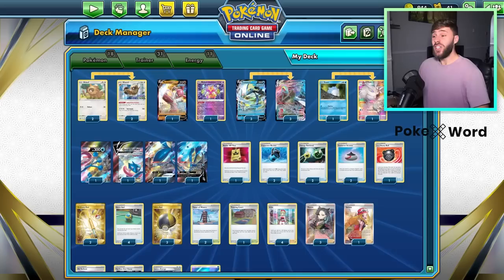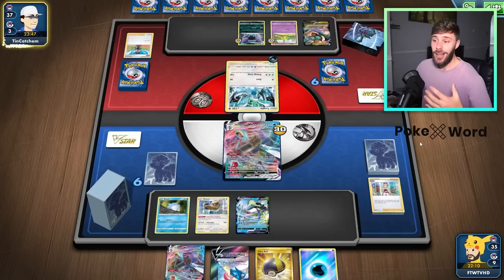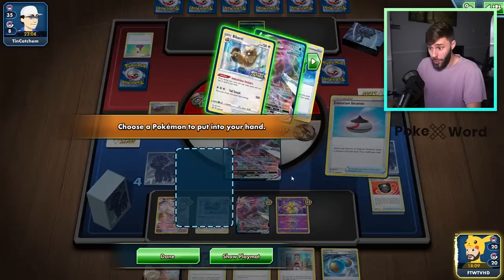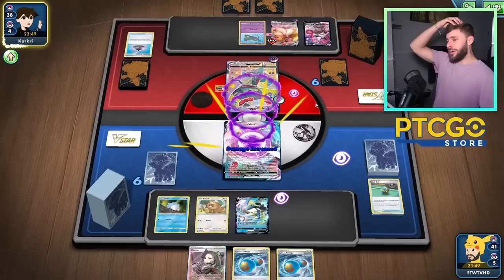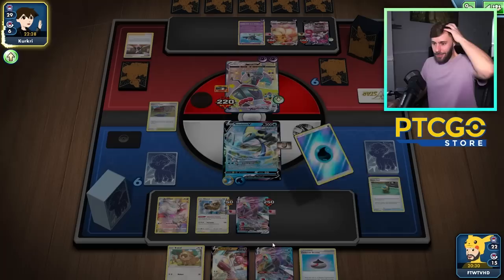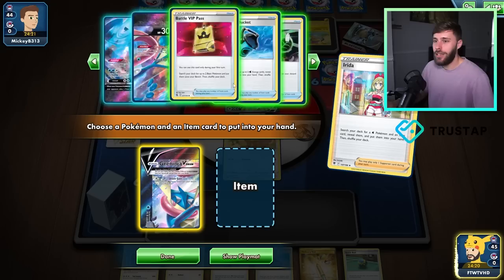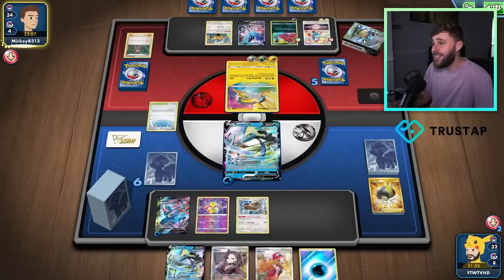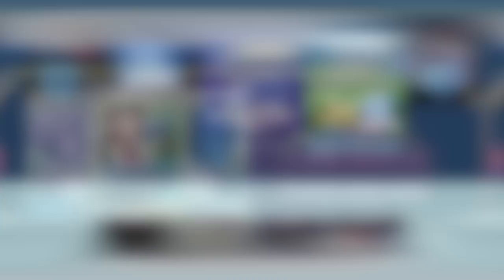This Deck BREAKS Greninja V-Union!!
Do you need sleeves for your cards? Check out BCW Supplies for all of your sleeve, accessory, and tabletop needs.

If you want to check out more awesome games and LOVE Pokemon, you''ll want to check out our friends or follow them on Twitter @PokeXword - They do awesome crossword and brain-teasing puzzles everyday, as well as giveaways too!

Join us to Chat about more things Pokemon here on Discord

Sleeves: BCW and using code TSS to save 10%

Pokémon - 18

* 2 Bidoof BRS 120
* 2 Bibarel PR-SW 188
* 1 Medicham V EVS 83
* 1 Radiant Alakazam SIT 59
* 3 Inteleon V FST 78
* 1 Snom FST 84
* 1 Frosmoth ASR 220
* 3 Inteleon VMAX FST 79
* 1 Greninja V-UNION PR-SW 155
* 1 Greninja V-UNION PR-SW 156
* 1 Greninja V-UNION PR-SW 157
* 1 Greninja V-UNION PR-SW 158

* 2 Energy Retrieval SSH 160
* 2 Evolution Incense SSH 163
* 2 Tower of Waters BST 138
* 1 Training Court RCL 169
* 3 Marnie SSH 200
* 4 Quick Ball FST 237
* 2 Air Balloon SSH 156
* 3 Ultra Ball BRS 186
* 1 Battle VIP Pass FST 225
* 1 Hisuian Heavy Ball ASR 146
* 1 Earthen Seal Stone SIT 154
* 4 Irida ASR 147
* 1 Serena SIT 193
* 2 Capacious Bucket RCL 156
* 2 Ordinary Rod SSH 215

Energy - 11

* 4 Rapid Strike Energy BST 140
* 7 Water Energy SMEnergy 3